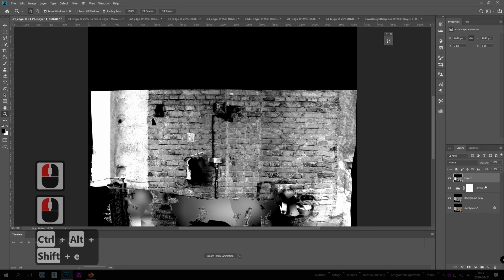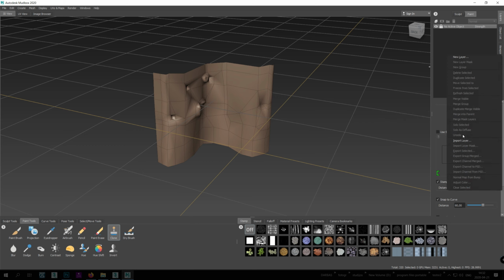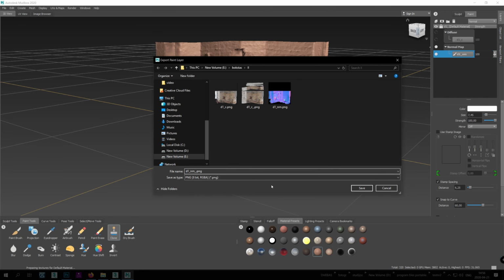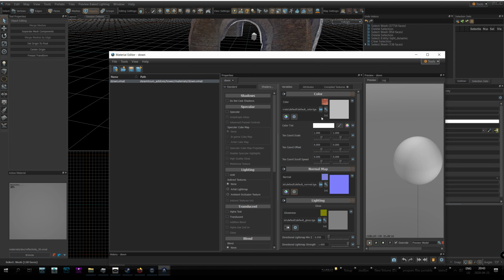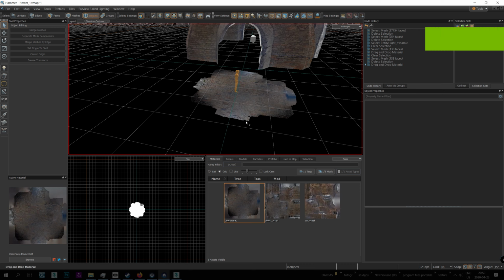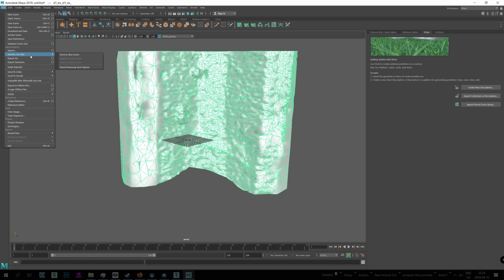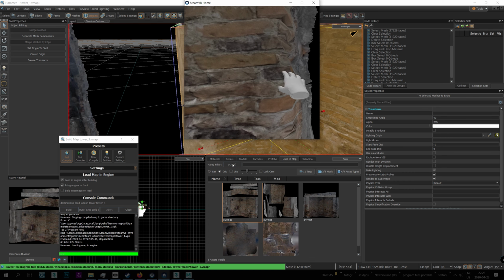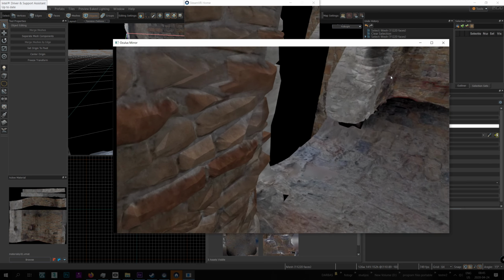devlog part 5 for VR environment with 3D scanned models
strange problems with hammer editor
normal maps or smoothing groups (max terminology) soft edges (maya terminology) phong breaks ? (in cinema 4d) shade smooth ? (blender)

so for some reason importing obj file to hammer brakes smoothing groups and only way to fix it i found is selecting all edges on object in hammer and setting normals to smooth. in general more detailed walls do look better then just flat ones, so i will use quite a dense mesh for my tower. its around 15 k - 20 k for ground, and all 4 walls and a dome as one model.